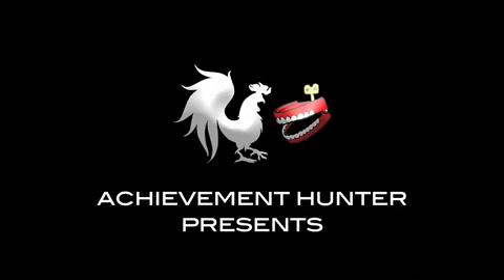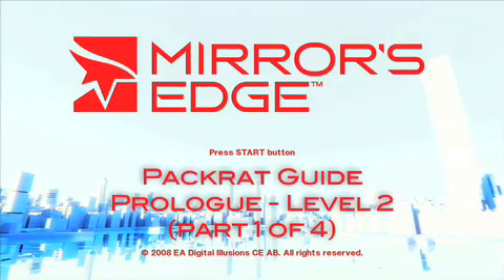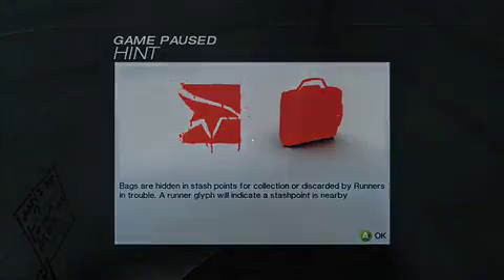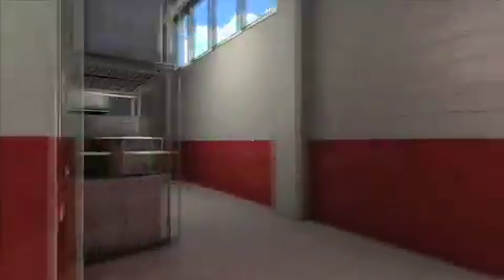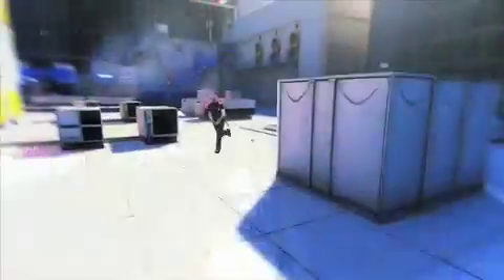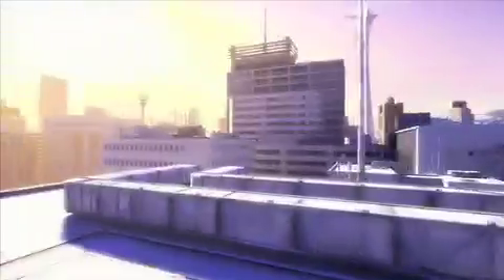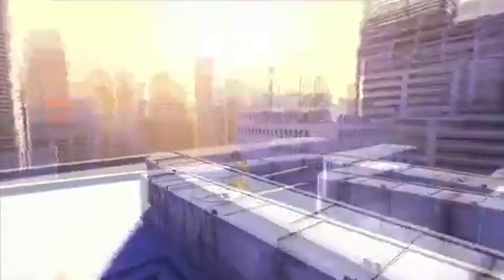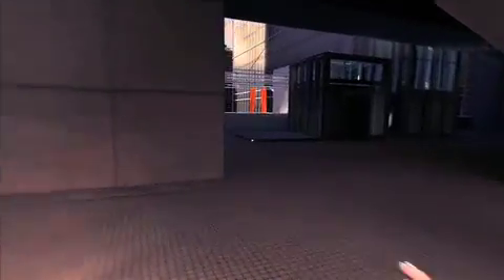AH Guide: Mirror's Edge: Hidden Bag walkthrough Part 1 of 4 | Rooster Teeth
Geoff shows us where to find the hidden bags in Prologue, level 1, and level 2 of Mirror's Edge.